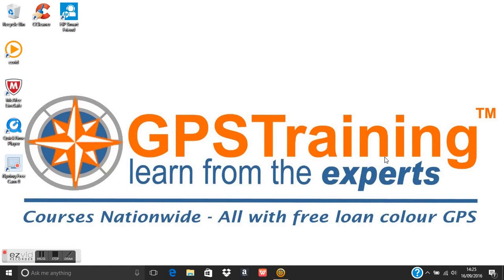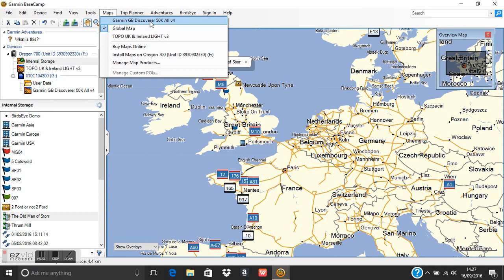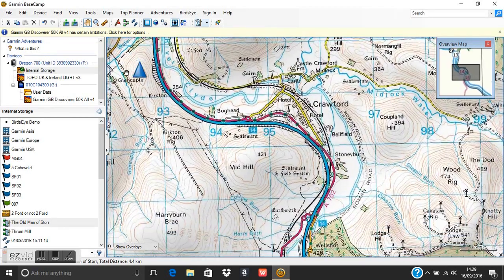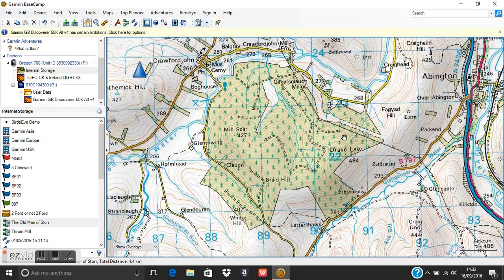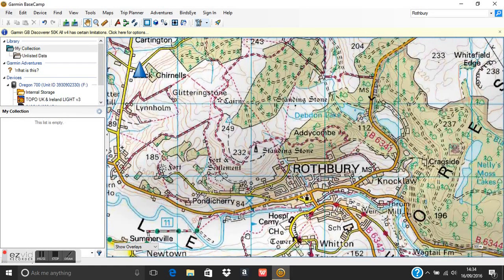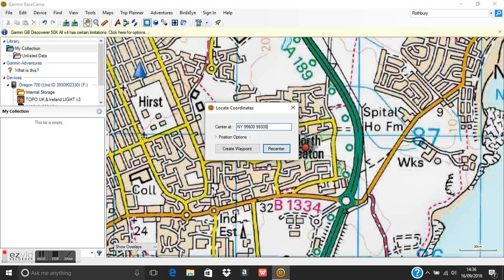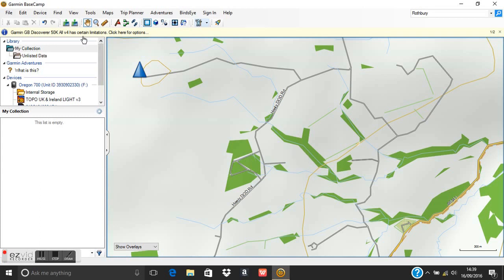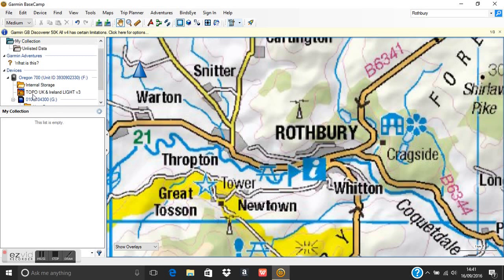Viewing the Maps that are on your GPS in BaseCamp Software